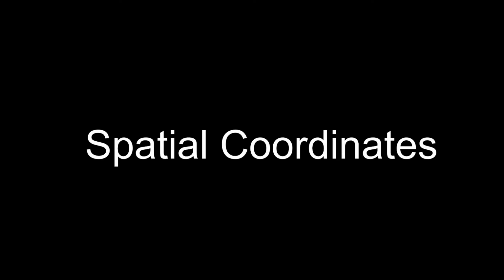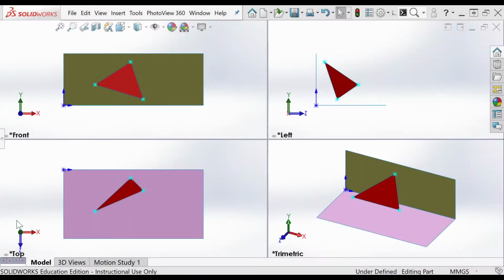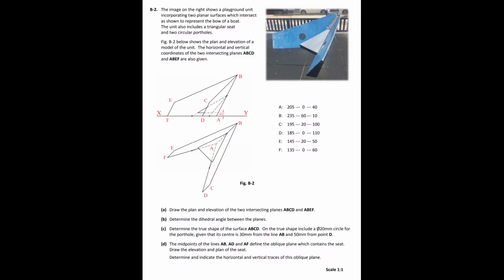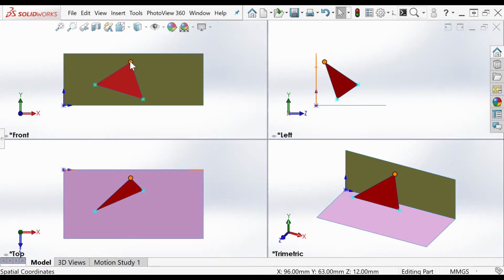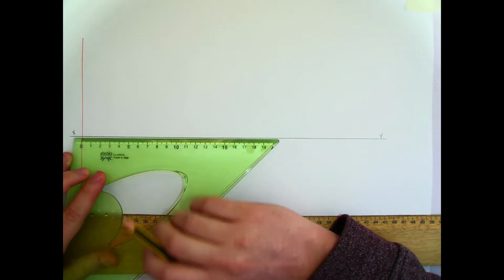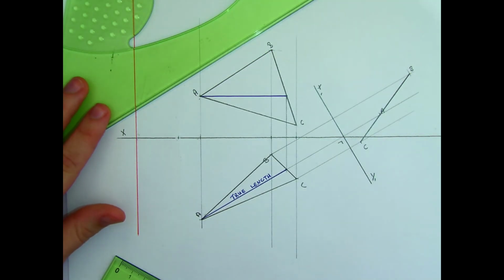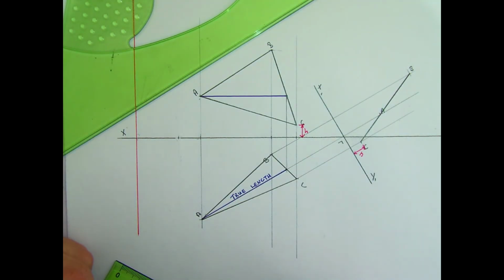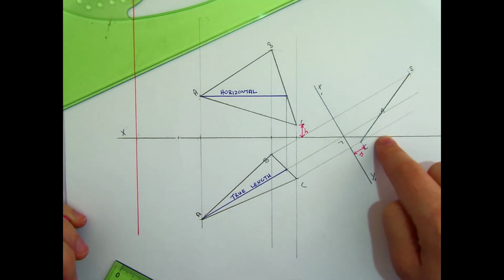Spatial Coordinates 1 - Edge View of Plane